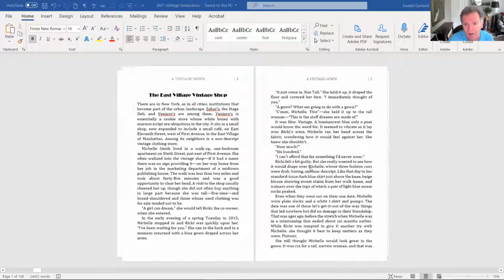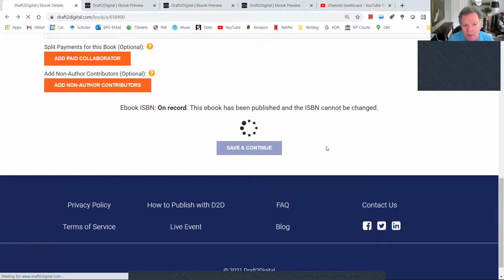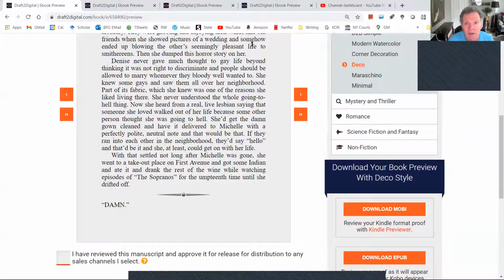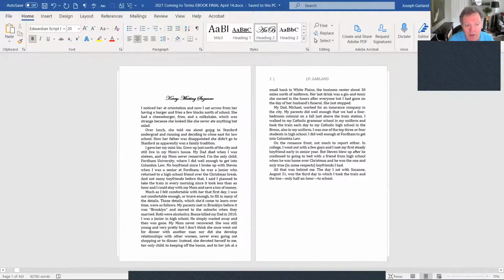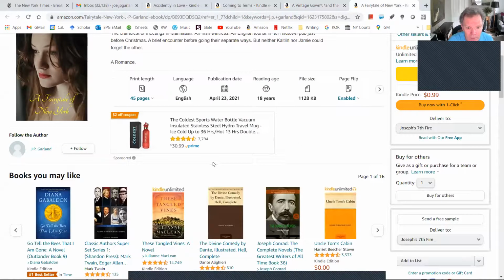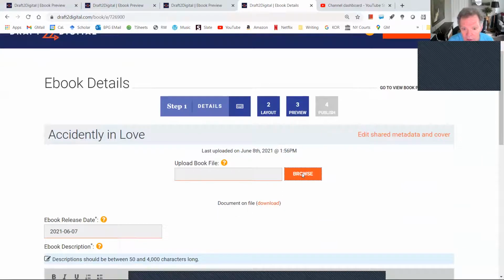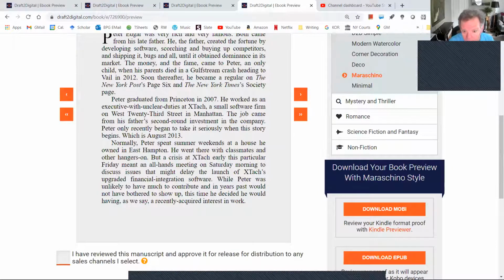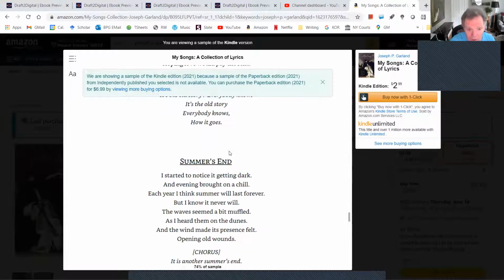A little bit on Word and Draft2Digital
This video goes through some steps to convert a Word document into an epub.